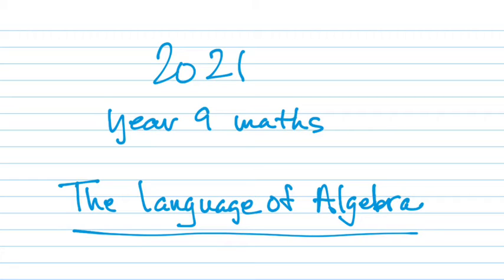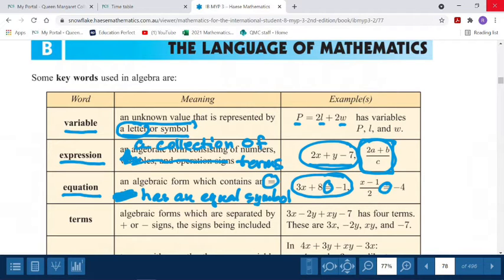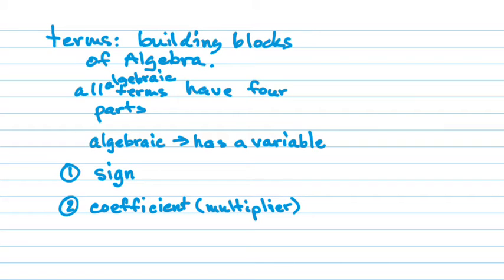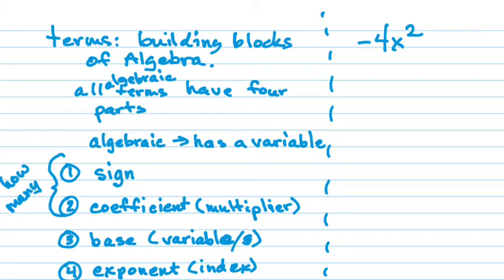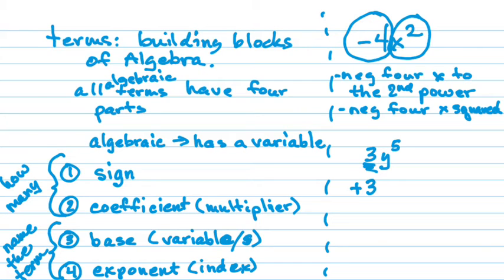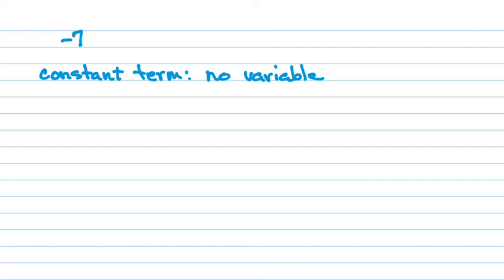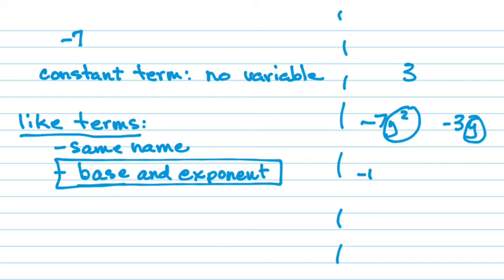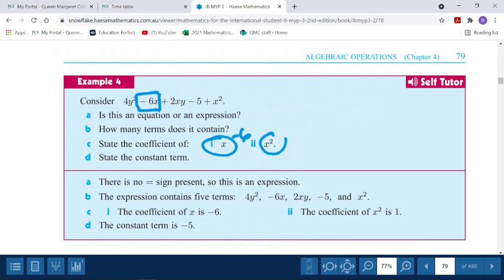2021 year 9 maths-algebraic terms